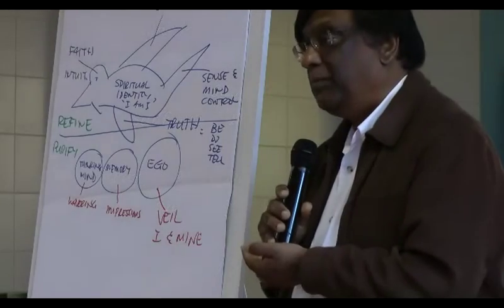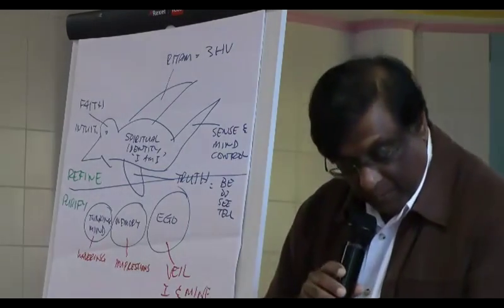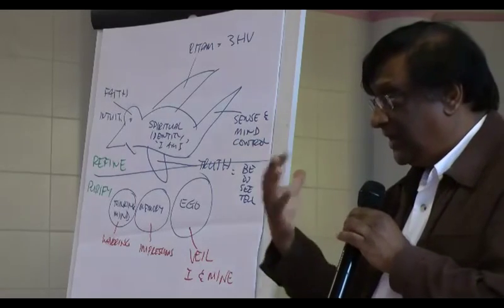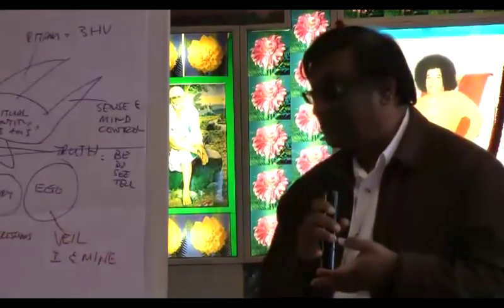Module 3 Part 3 - How Does Sadhana Work On Our Spiritual Path